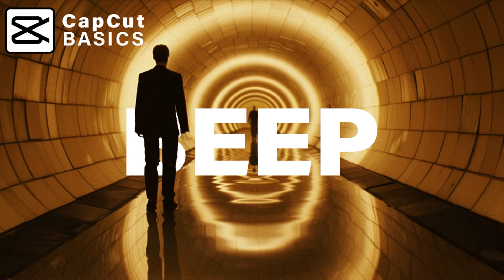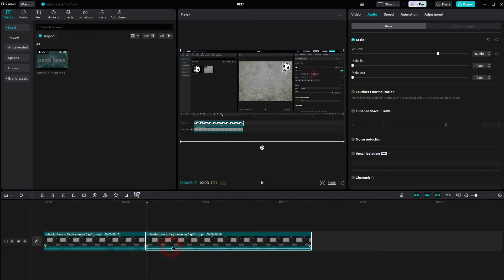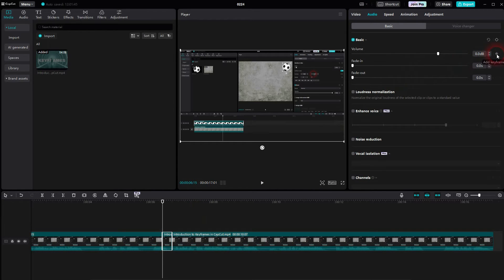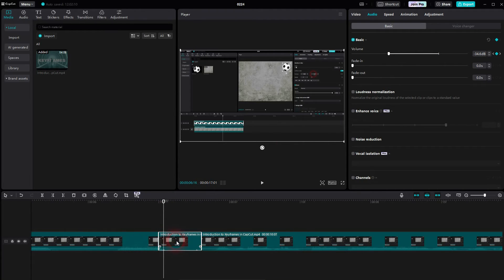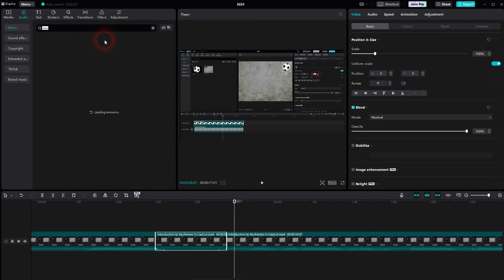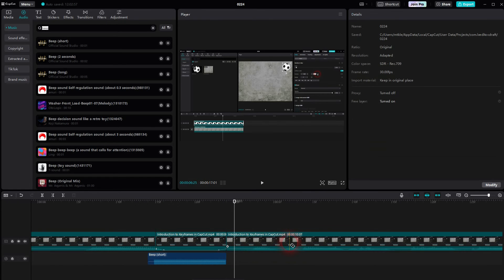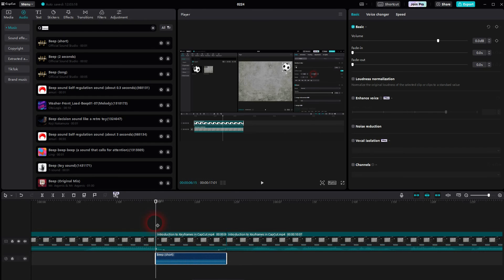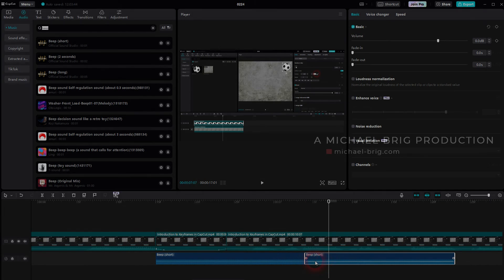How to Censor Your Audio with a Beep Sound in CapCut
In this tutorial I'll show you how to add a beep sound effect to censor your audio in CapCut.